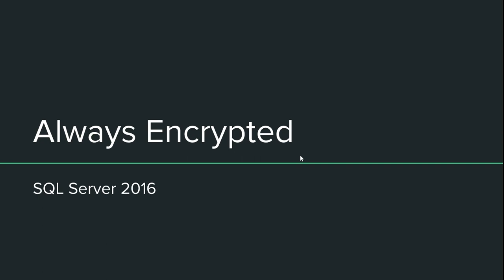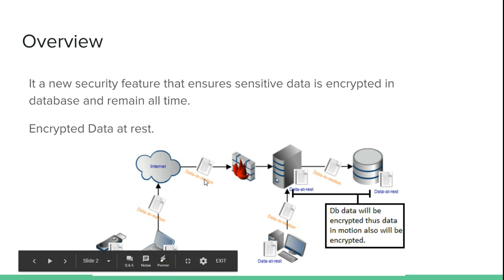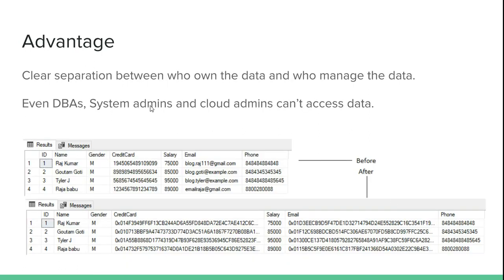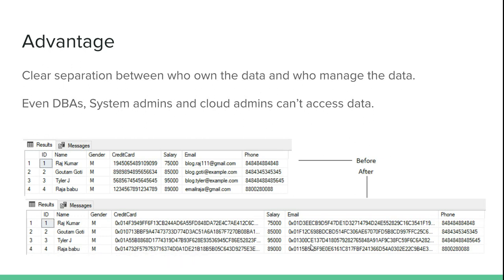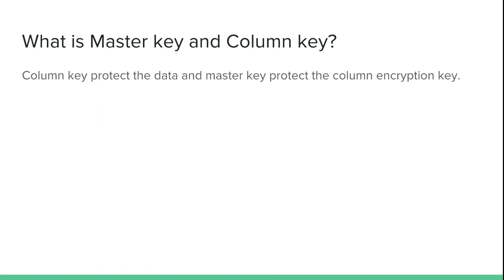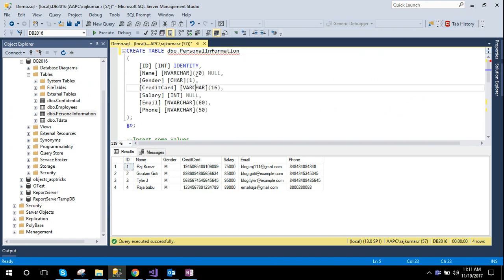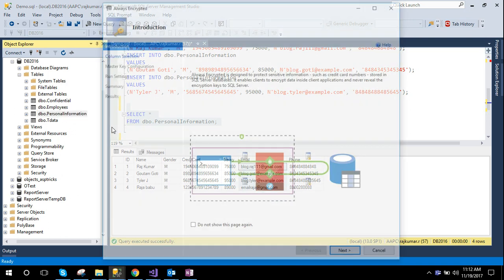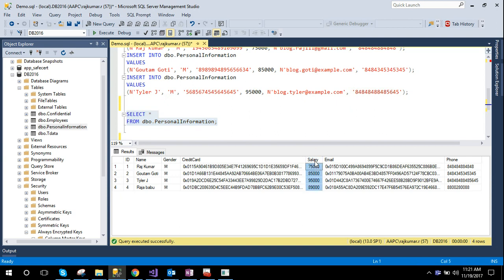Encryption in SQL Server | Always encrypted 2016 Demo